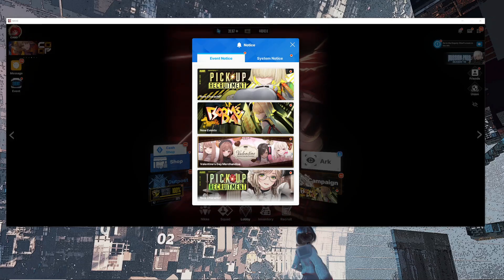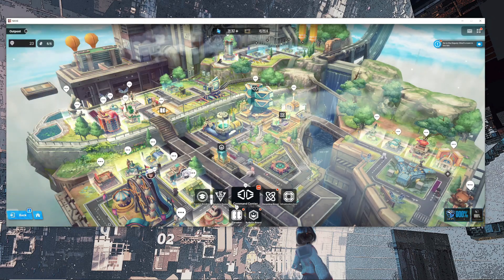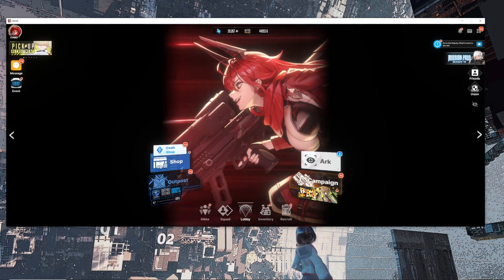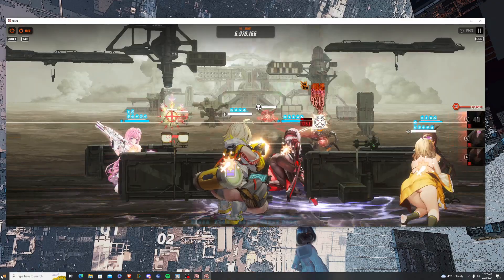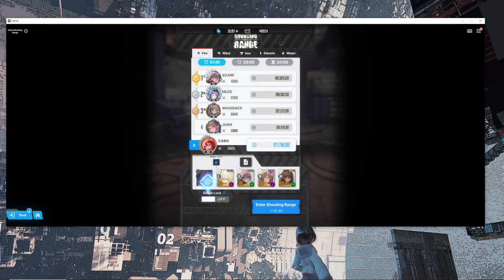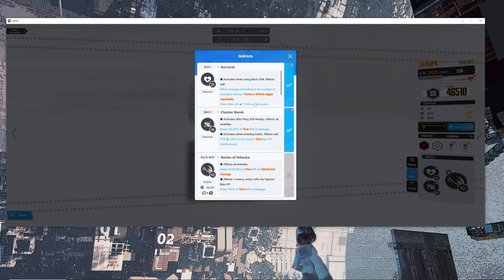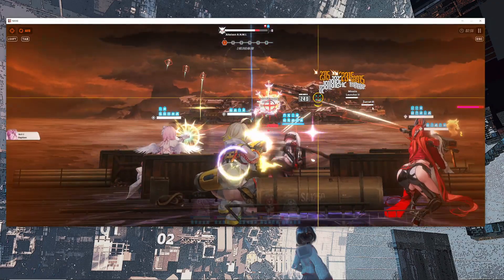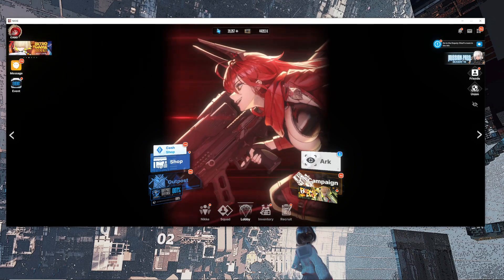IM FEELING LUCKY!! INSANE ELEGG PULL AND TESTING | GODDESS OF VICTORY NIKKE